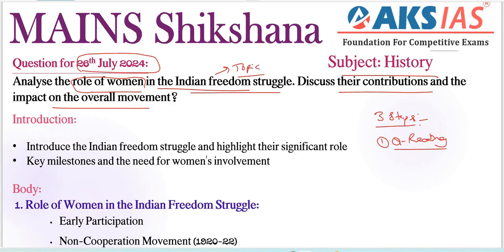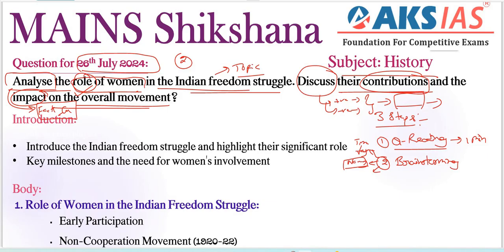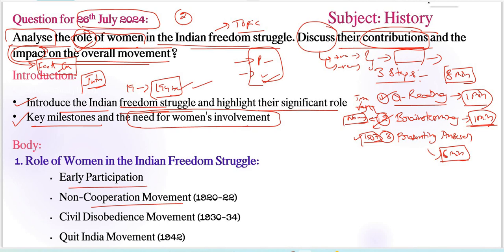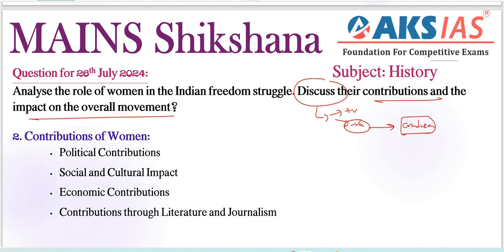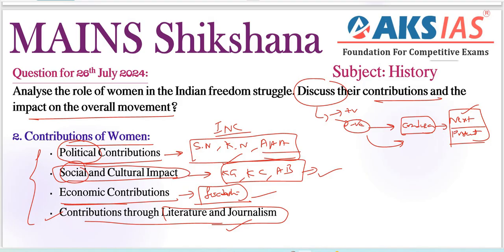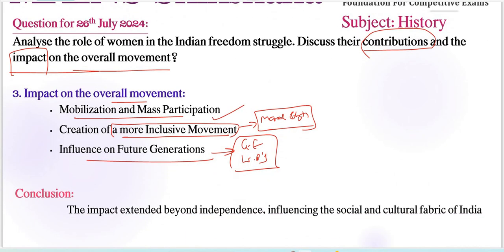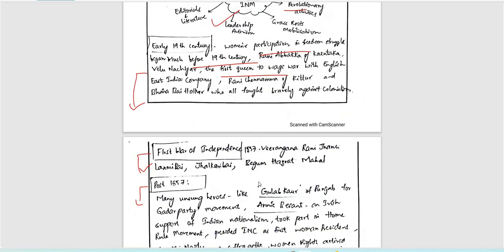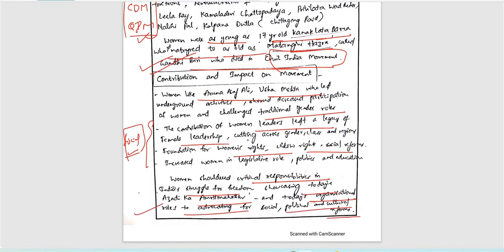Day 27 (History) - Mains Shikshna Free Initiative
Question for 27th July 2024:

Discuss the impact of urban heat islands on public health and infrastructure in Indian cities. Suggest measures to mitigate these effects? (Subject: Geography)

భారత నగరాల్లో ప్రజారోగ్యం మరియు మౌలిక సదుపాయాలపై పట్టణ వేడి ద్వీపాల ప్రభావం గురించి చర్చించండి. ఈ ప్రభావాలను తగ్గించే చర్యలను సూచించండి? (Subject: భూగోళ శాస్త్రం)

Upload your answer pdf in AKS App 👇

Join your friends in *2024 Mains Shikshana-FREE Answer Writing Initiative

You can join the batch by requesting to join using the batch code provided. Happy learning!

(*Batch Code - 2dbxnu)